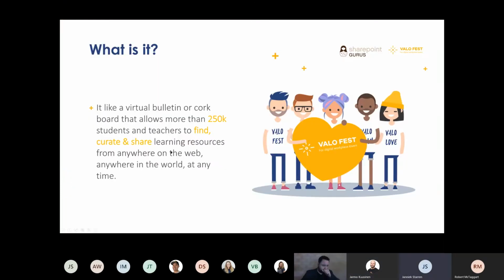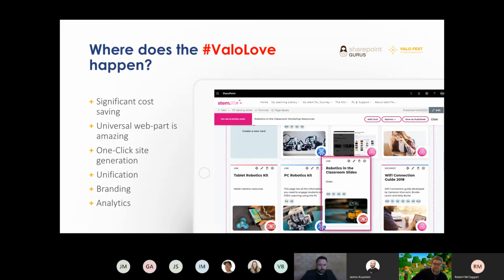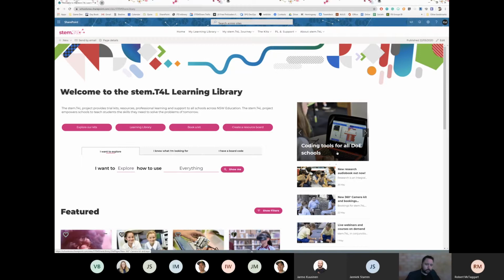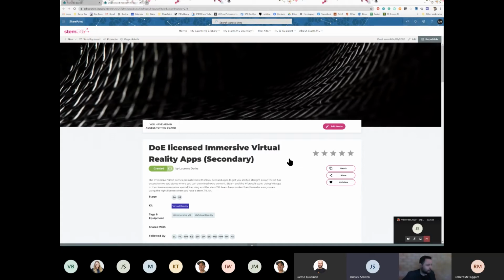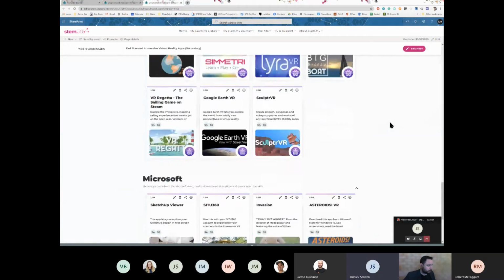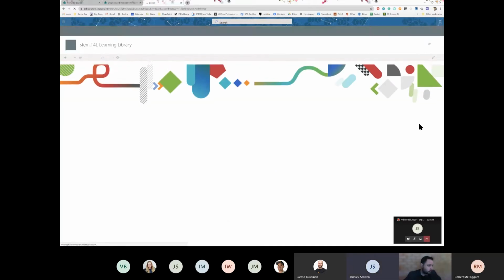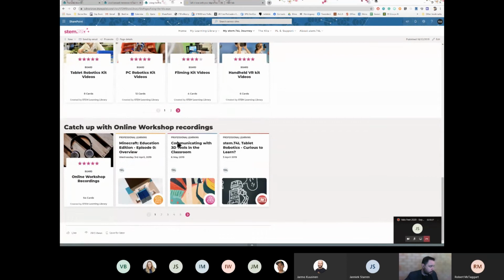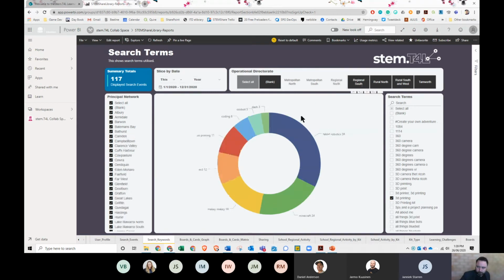Valo Fest - Case Study: How NSW Department of Education Built An Award-Winning Learning Library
Valo Fest - Immerse in the digital future!

This video is a part of the Experience Track of Valo Fest 2020.

Valo Partner SharePoint Gurus will demonstrate how in 2019 they developed and implemented an award-winning educational intranet for the NSW Department of Education, that reshaped how school students and teachers in New South Wales engage in education.

Communicate with Valo Intranet
Collaborate with Valo Teamwork
Co-Innovate with Valo Ideas